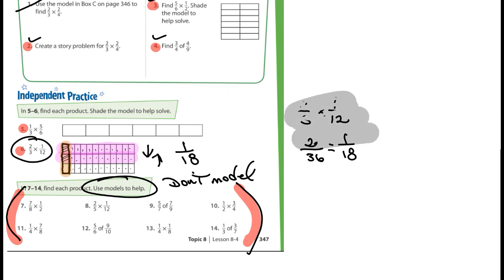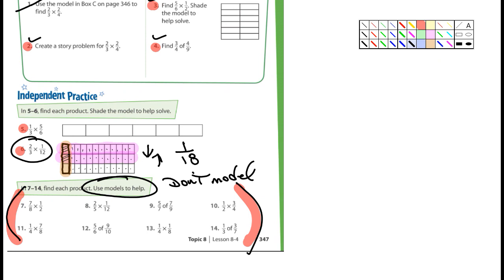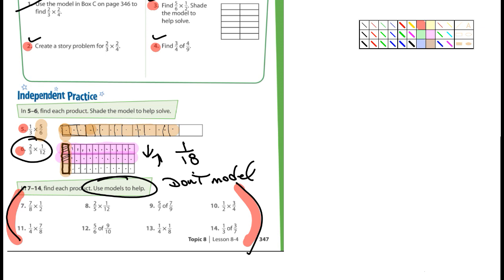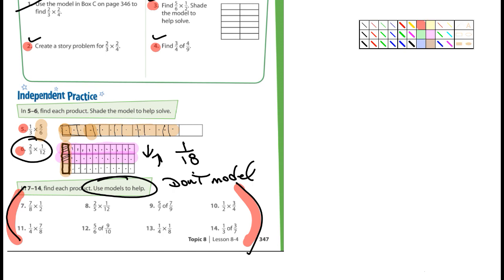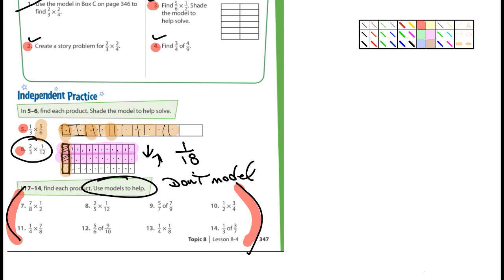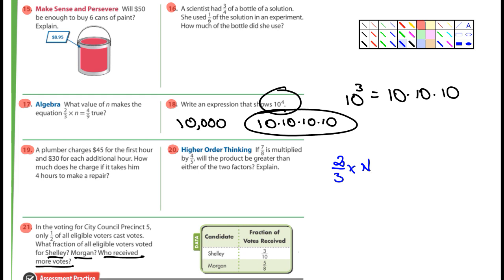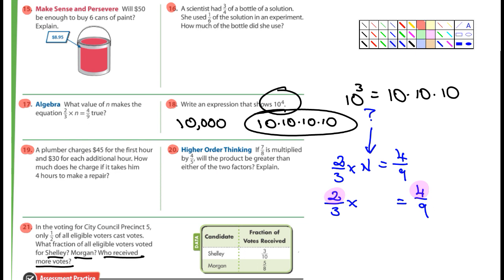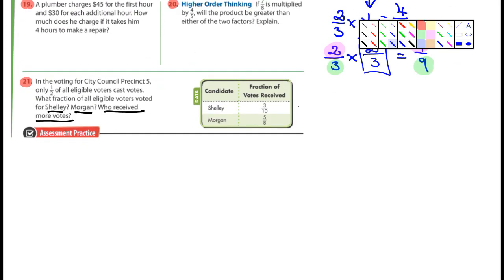5th Math Envision 8-4 homework help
Some homework help with 8-4.